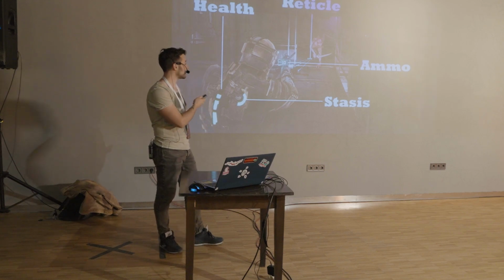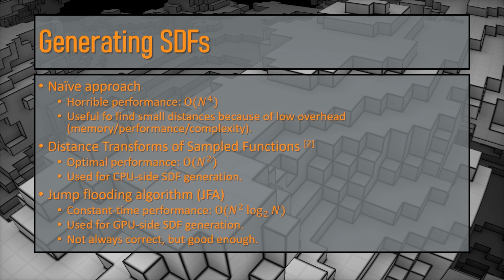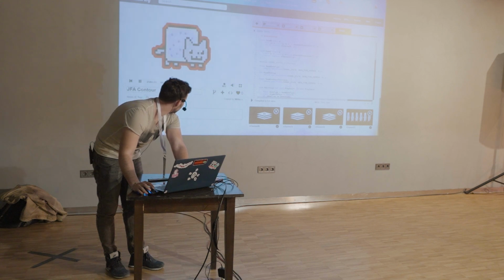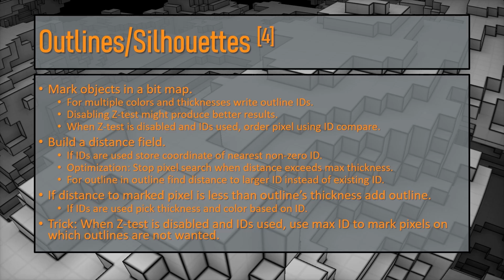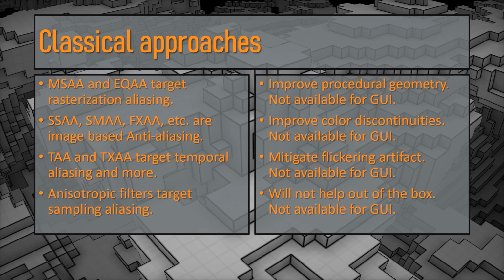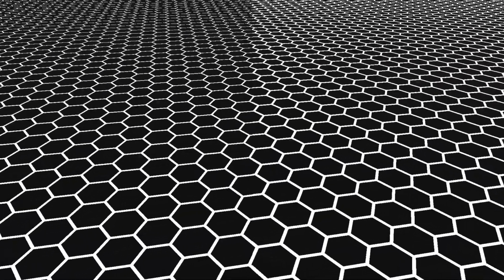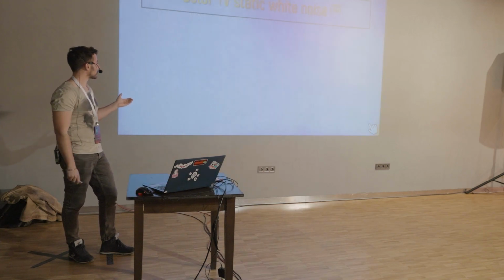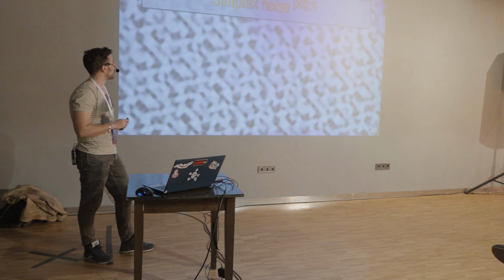Procedural GUI & GFX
🎙️Talk: Procedural GUI & GFX
🗣️ Speaker: Dimitar Trendafilov

💡About the speaker: Dimitar Trendafilov is the Lead Rendering Programmer at Haemimont Games. He has worked on all of the studio's recent projects, including Victor Vran, Surviving Mars, Stranded Alien Dawn and Jagged Alliance 3 plus DLCs and future projects. His main contributions are directed at improving the in-house engine architecture and capabilities, but has also spent considerable time implementing per project graphics features. This year he was a first year game-jammer.